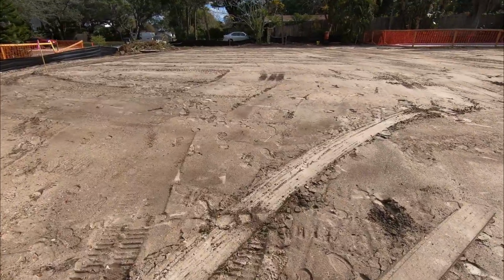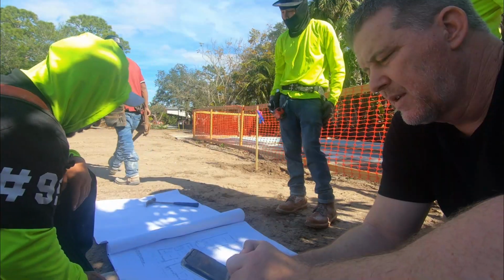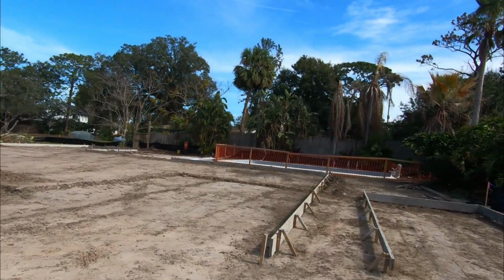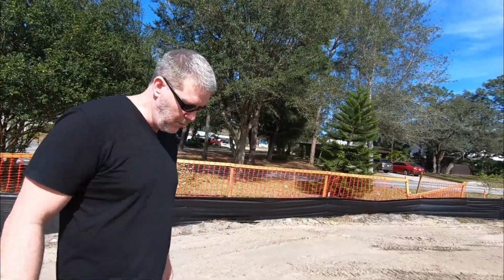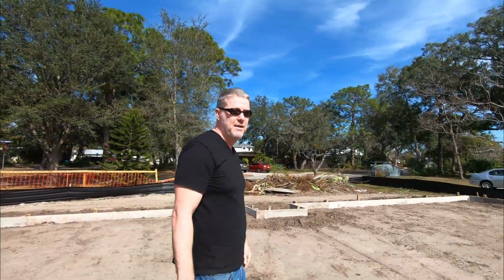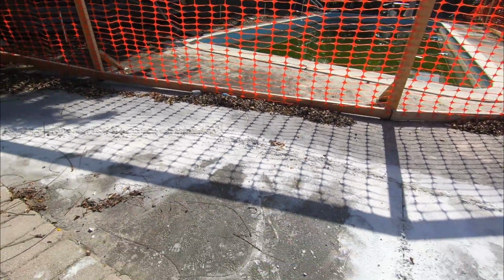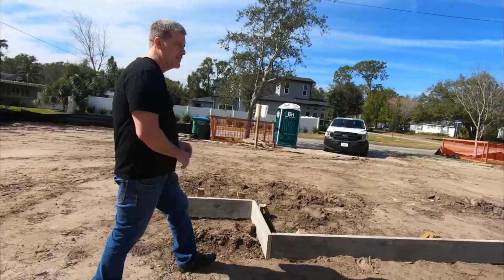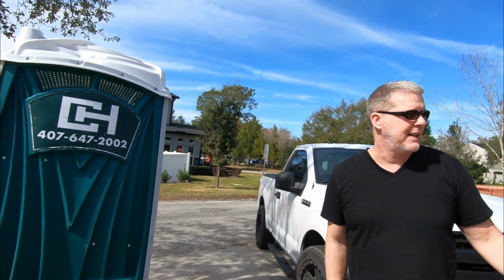Clearing, Prepping Foundation and Stage One Of Plumbing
Part 2 of our home construction series begins with a rough clearing of 10 loads of dirt! Preparing the land for a new custom modern farmhouse and stage one of plumbing.